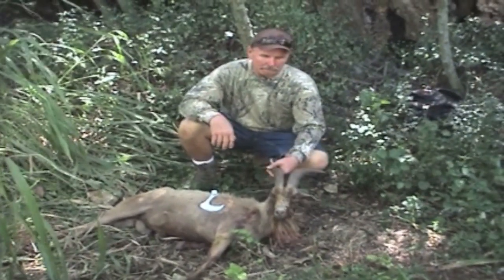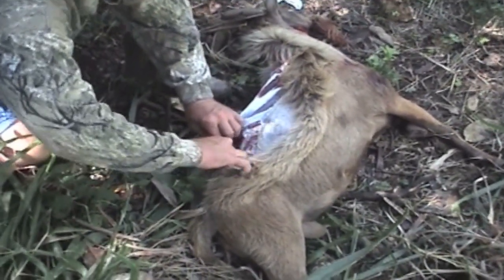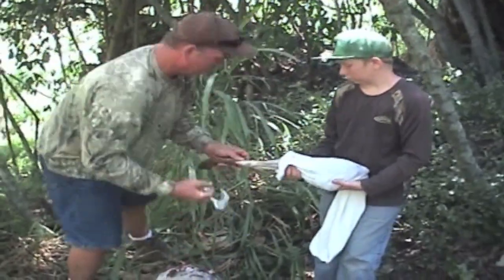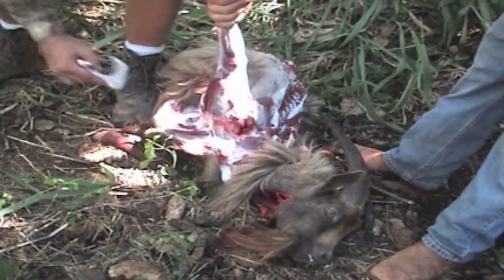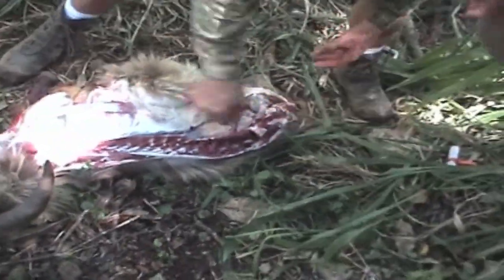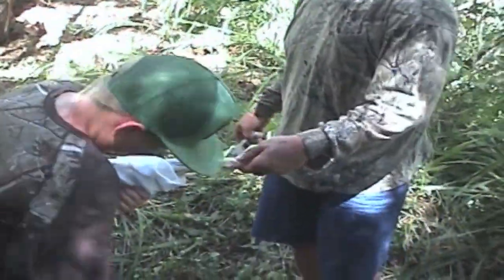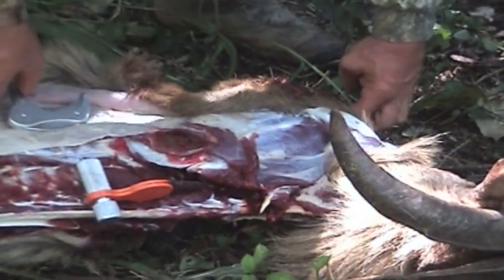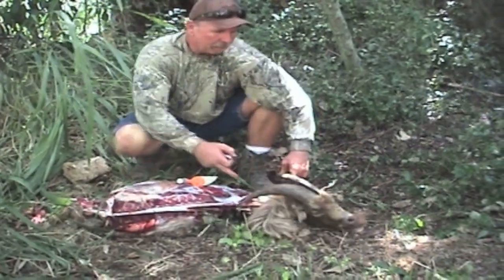How to butcher a goat with the Raptorazor knives.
How to butcher a goat with the Raptorazor knives. for all our products.For more instructional videos go to our You Tube channel and subscribe @ You can also follow as on Face Book @